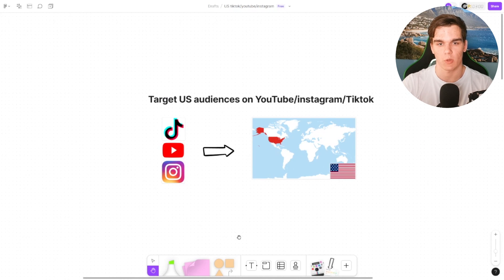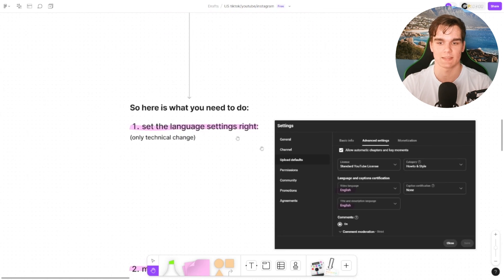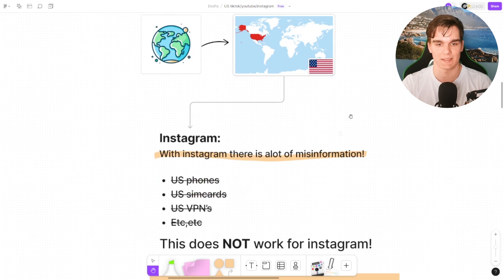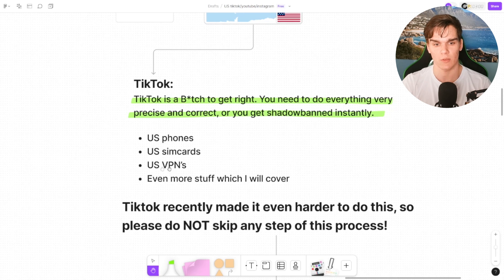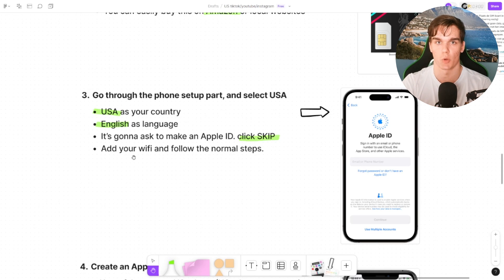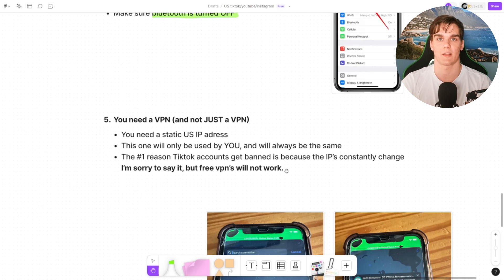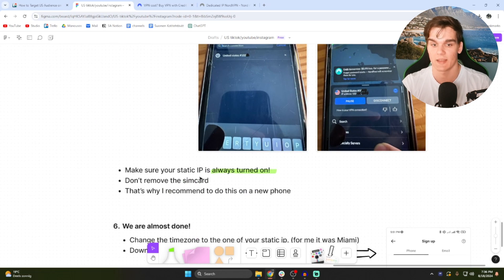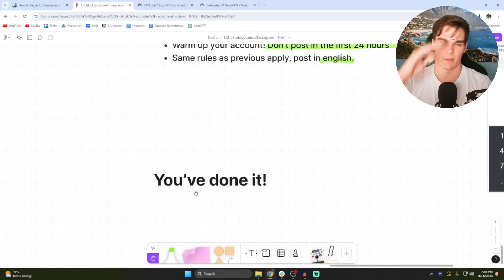How to Target US Audience on YouTube + TikTok + Insta (Step by Step)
I show you exactly how to actually change your location on YouTube, TikTok & Instagram without getting shadowbanned.

*LEGAL*
I am not a financial advisor and anything I say should not be seen as financial advice. Any earnings made in this video do not guarantee success. If you need any advice please contact a qualified advisor.